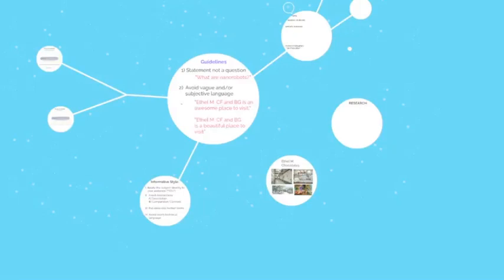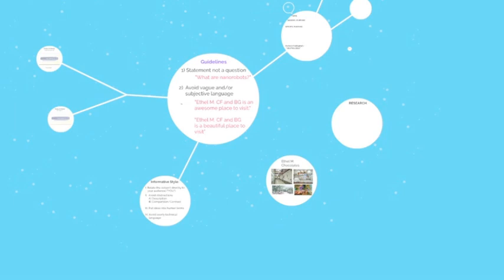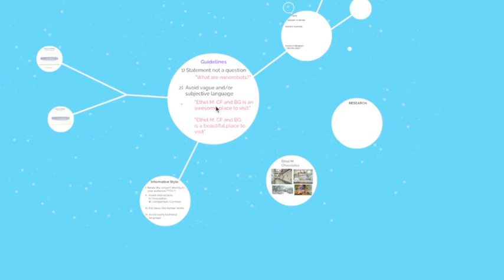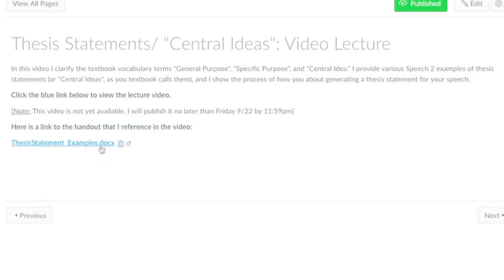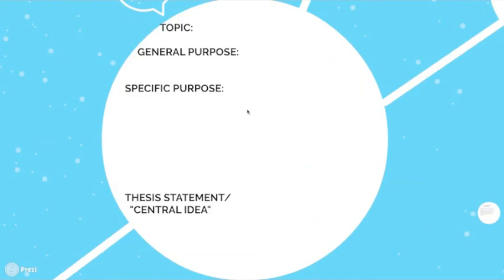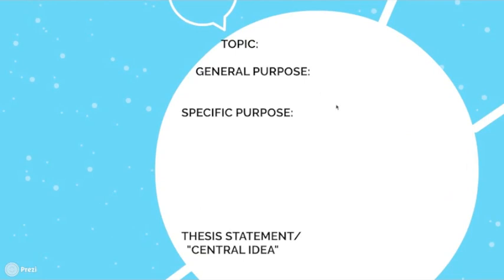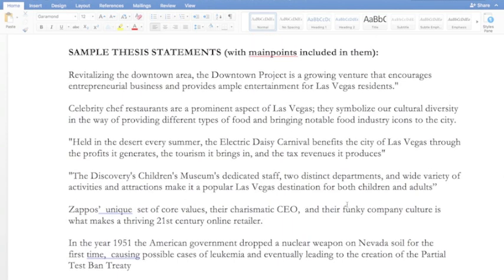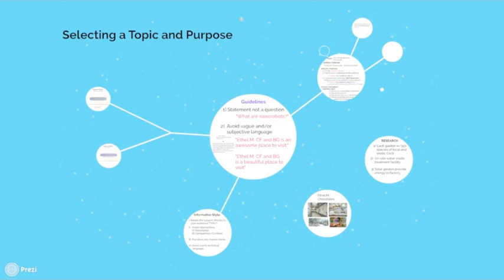Topic Selection and Thesis Statements Video Lecture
In this video I clarify the textbook vocabulary terms "General Purpose", "Specific Purpose", and "Central Idea." I provide various Speech 2 examples of thesis statements (or "Central Ideas", as you textbook calls them), and I show the process of how you about generating a thesis statement for your speech.